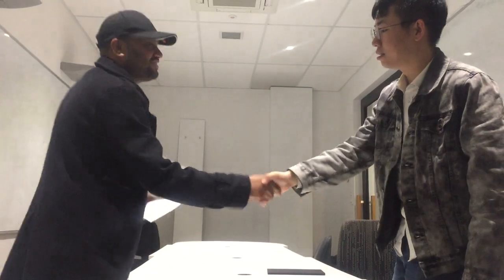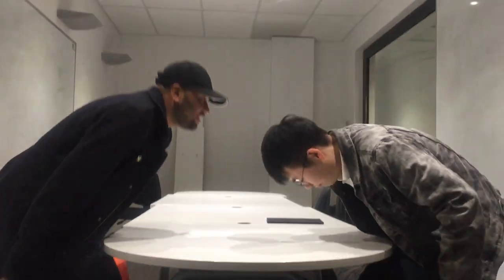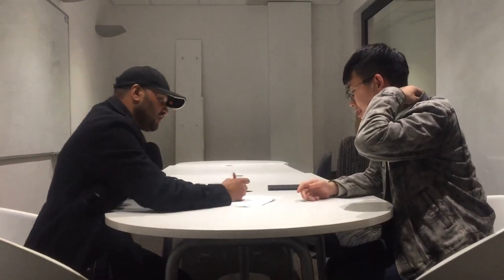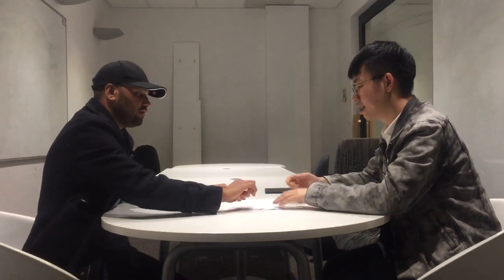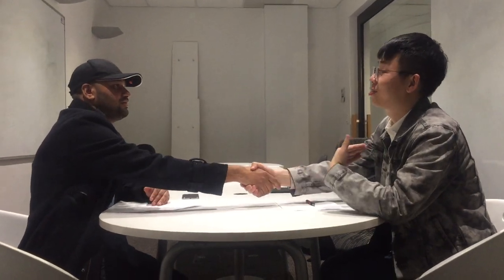BMA609-TSBE-Muhammad Rahman and Jianxiang Gao